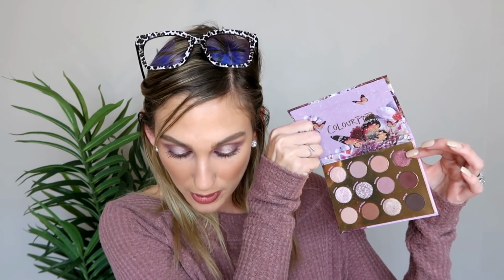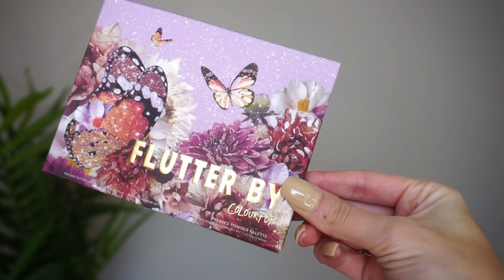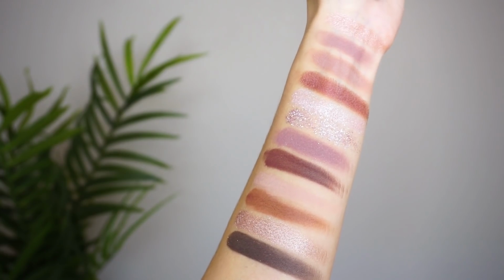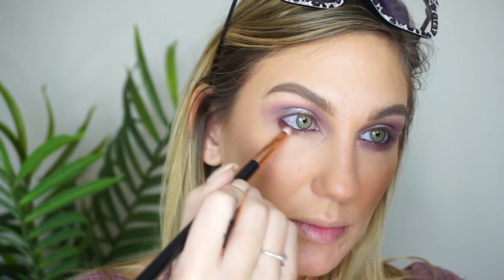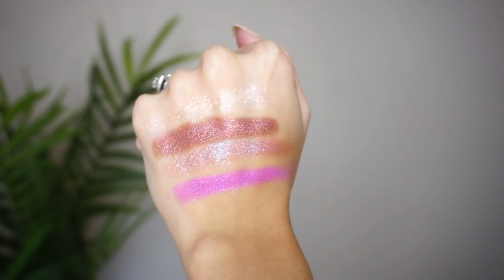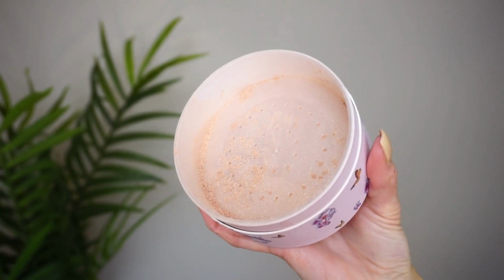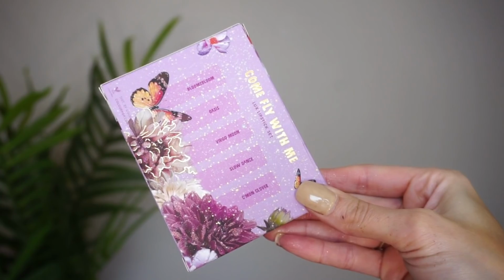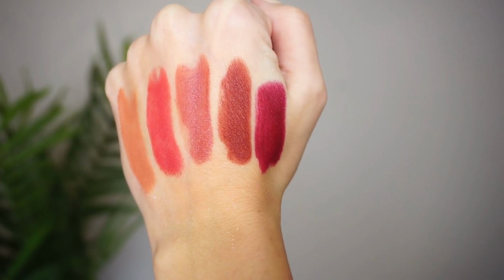NOT WHAT I EXPECTED ... COLOURPOP BUTTERFLY COLLECTION SWATCHES + DEMO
NOT WHAT I EXPECTED ...

COLOURPOP BUTTERFLY COLLECTION   SWATCHES + DEMO

Happy Saturday! Today’s video is all about the new Colourpop Butterfly collection! I’m a little surprised that especially the palette wasn’t what I expected, but I show swatches of everything plus a demo with the Flutter By palette! Have an amazing weekend!

♥PURCHASE LAUREN:
*Amazon Kindle:

♥My podcast has launched! Search Samantha March for quicker results!

♥♥♥PRODUCTS MENTIONED
Colourpop Flutter By Palette $18
Colourpop Super Shocks $6/each
Colourpop Jelly Much Shadows $8/each
Colourpop Pixie Puff Highlight $16
Colourpop Come Fly With Me $34

♥♥Also Watch
IG video with Elsa Palette

♥♥ON ME
Wander Beauty Foundation
ELF Concealer
TheBalm Oliver
Jouer Bronzer Duo
jouer Adore Blush
Colourpop Flutter By Palette
Pur Rain Eyeliner
Colourpop Brownie Points Mascara
Colourpop Virgo Moon Lipstick
Benefit Precisely my Brow
Top - My Mom!
Earrings - Express
Nails - salon powder dip, no name
Glasses - Diff x Casey Holmes